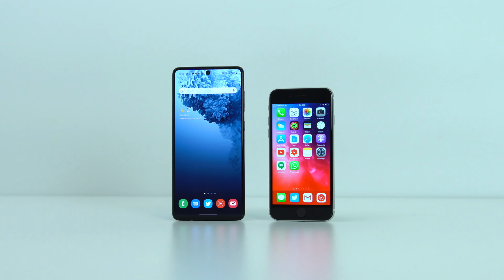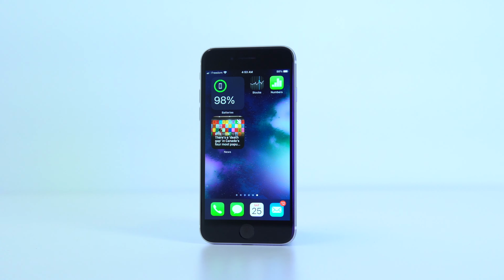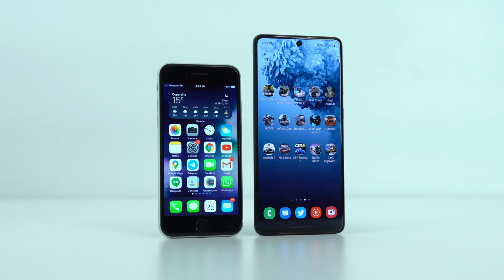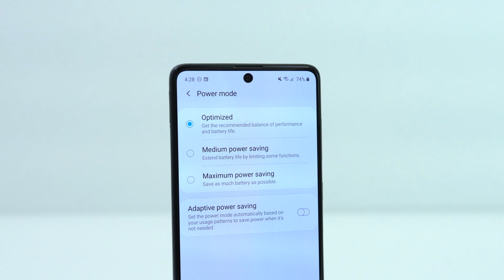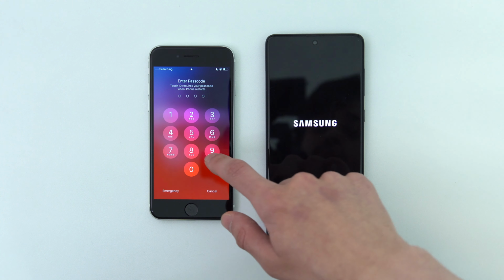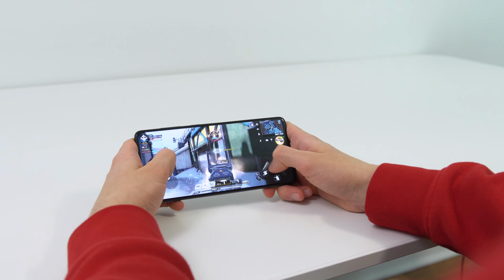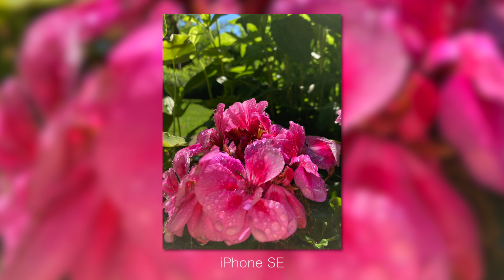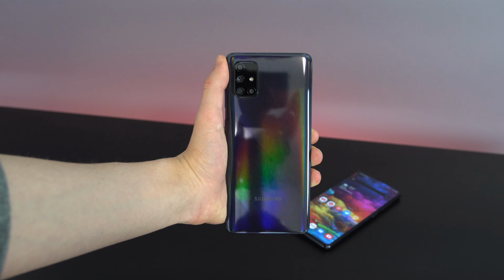Samsung Galaxy A71 vs iPhone SE 2020 | Comparison!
Here’s my full comparison of the Samsung Galaxy A71 and Apple’s iPhone SE 2020. Find out which one wins the speed test, camera comparisons, and more in my detailed analysis!

I hope you enjoyed my Galaxy A71 and iPhone SE 2020 comparison video!

Thumbnail photography by Kevin Riazi

I own both of these devices and they have been purchased with my own money.